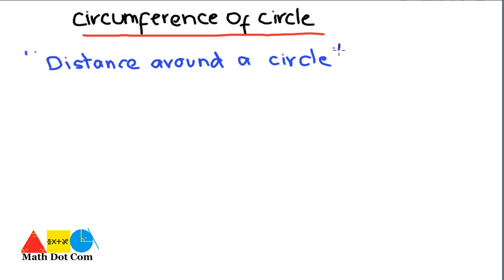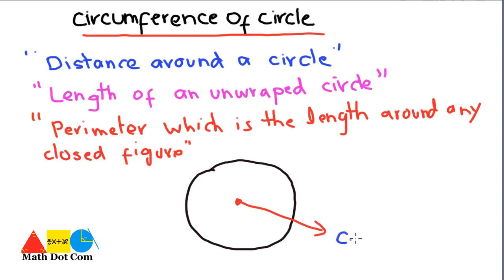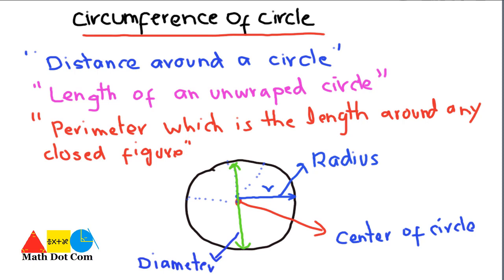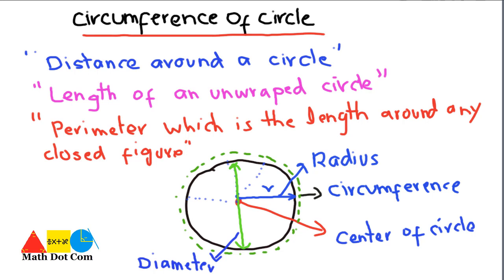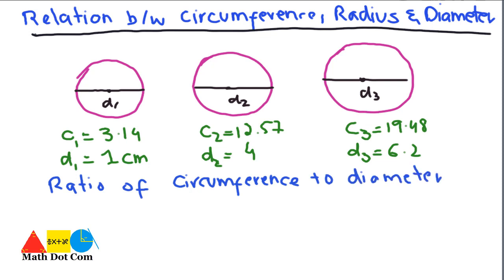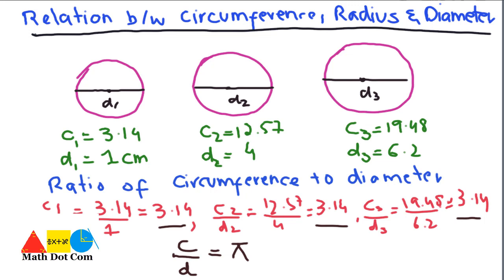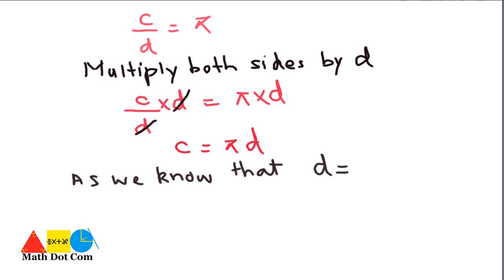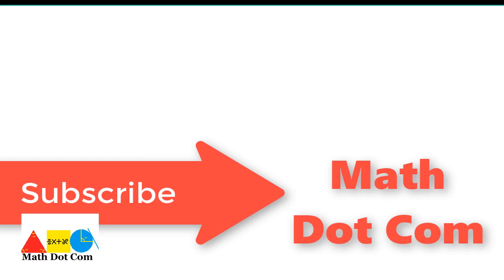What is Circumference of a Circle |Relation between Circumference Radius and Diameter | Math Dot Com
Contents of the video are as under:
1) What is Circumference of the circle?
2) Parts of Circle
3) Relation between Pi and Circumference
4) Relation between Diameter and circumference
5) Relation between Radius and Circumferenc